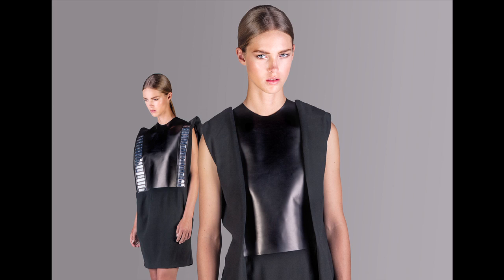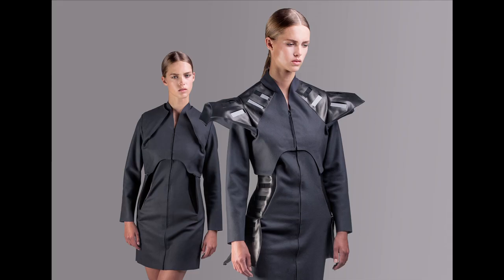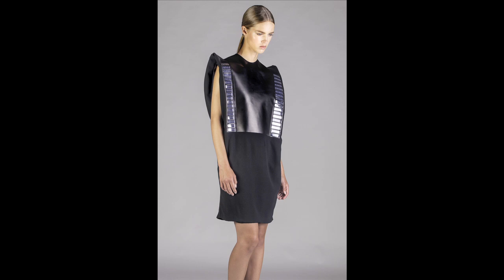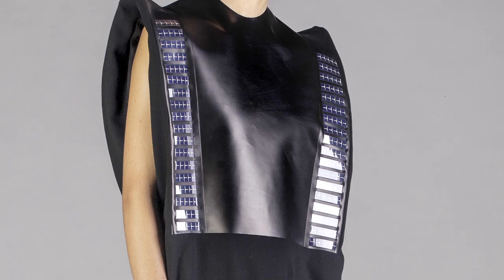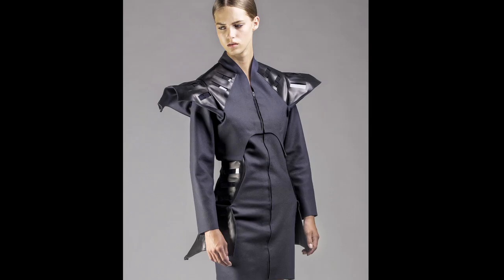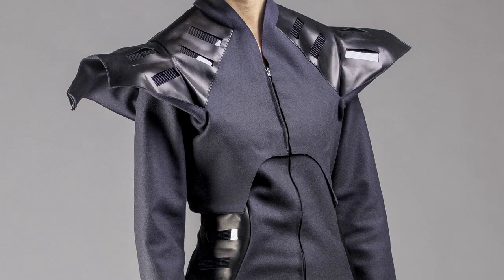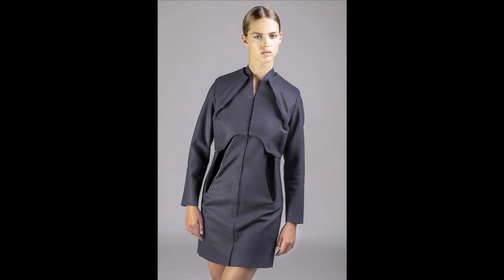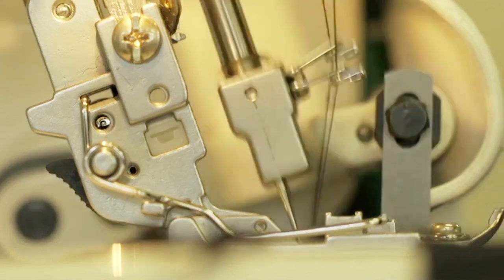Pauline van Dongen talks about her solar-powered dress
Fashion designer Pauline van Dongen launched her womenswear label, which specialises in combining fashion and technology, in 2010. Her Wearable Solar range consists of a dress that incorporates 72 flexible solar panels as well as a coat that has 48 rigid crystalline solar cells.

"We see a lot of exciting [wearable technology] projects, a lot of design prototyping going on," says van Dongen, who was speaking at the Wearable Futures conference held in December at Ravensbourne. "It's really amazing how quickly things are evolving."